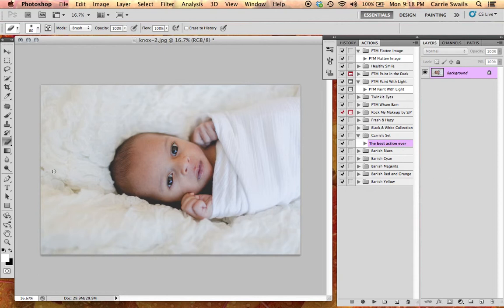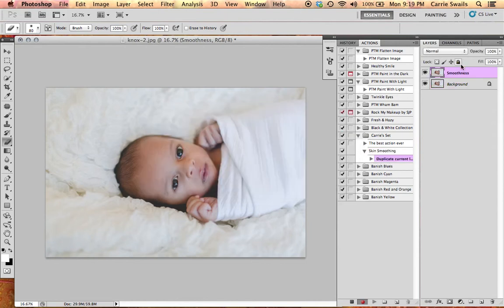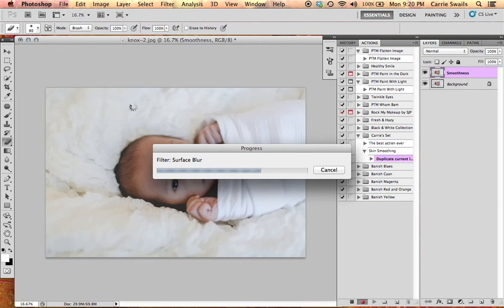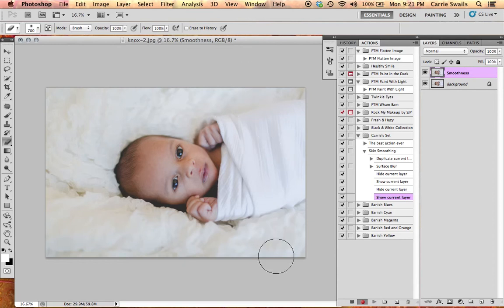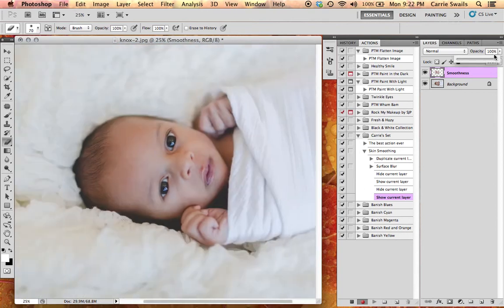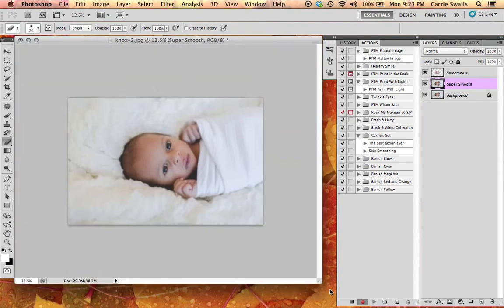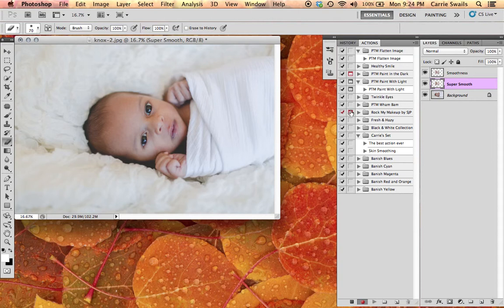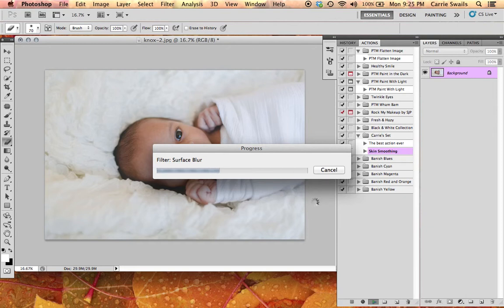Skin Smoothing Tutorial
photoshop tutorial, skin smoothing tutorial,